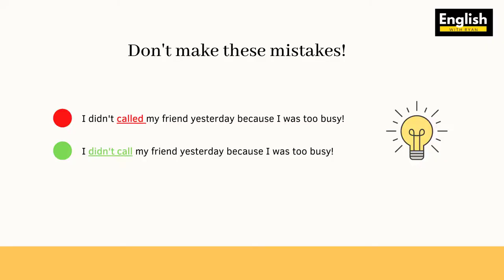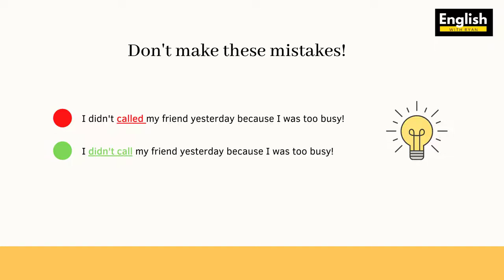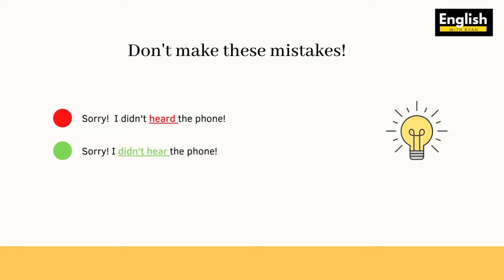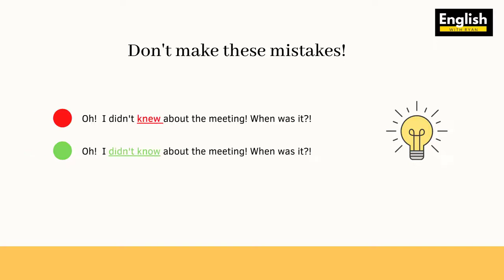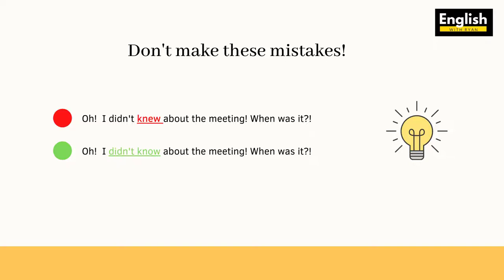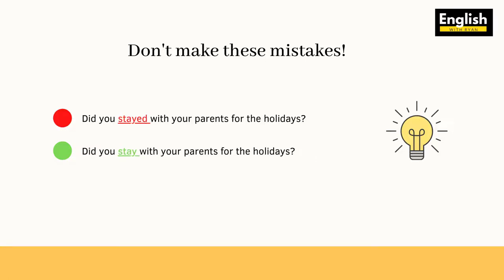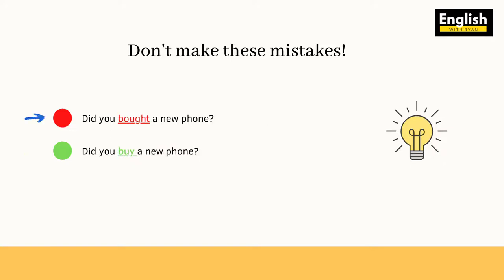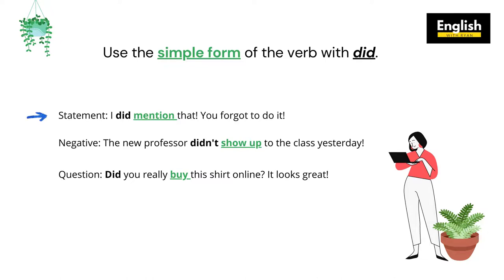DON'T MAKE THESE MISTAKES! Use "did" correctly. English with Ryan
Avoid these mistakes with "did" in your speaking and writing.

I have seen a lot of English learners who use "did" in the wrong way. In this episode, you will learn how to use did correctly in statements, negative forms and question forms.

The word "did" is used a lot when we want to talk about the past. So, we must do our best to use it properly.  The correct grammar matters!